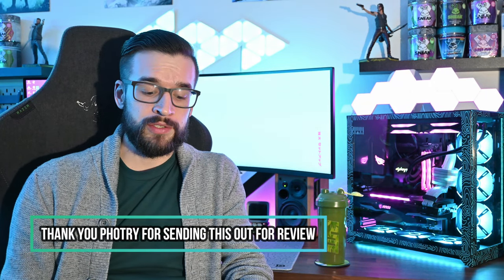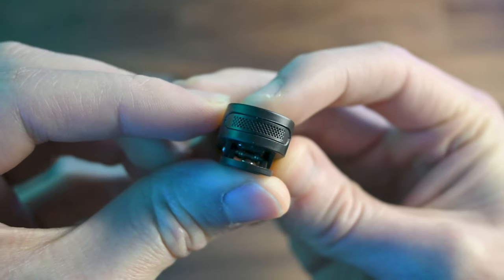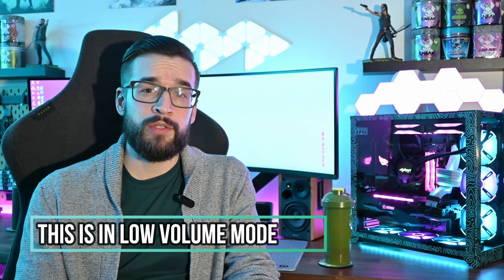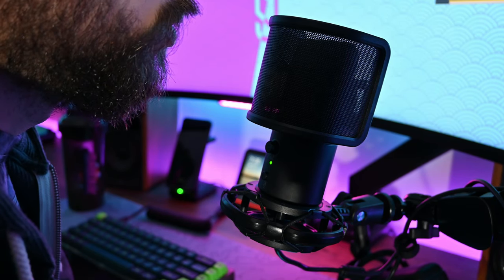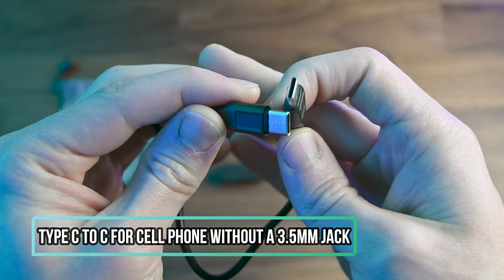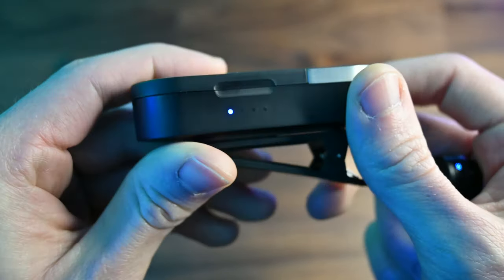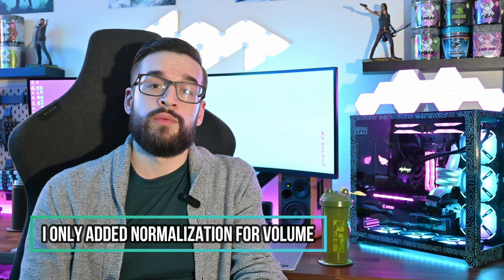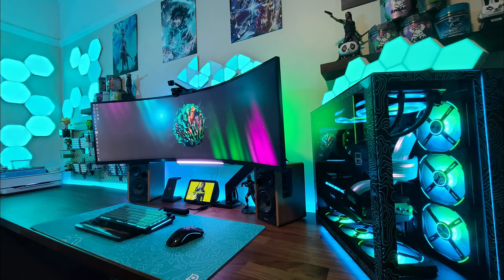Vlogging On The Go? | Photry Mini Wireless Lavalier Mic Unboxing and Review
Are you looking for a budget wireless microphone for vlogging or creating content? This might be your solution.

Photry sent over their mini wireless lavalier microphone for me to check out. We'll take a look at what's included in the box, compare it with some other microphones like the Wave 3 from Elgato and the T683 from Fifine to see how it stacks up.

Thanks again to Photry for sending this over for me to review!

This was sent to me to take a look at, however, this does not affect my review and all thoughts on this product are my own. No other compensation was provided and this video was not reviewed by the company prior to uploading.

Timestamps:
Intro - 00:00
Unboxing - 00:42
Photry Camera Sound Test - 01:26
Wave 3 Sound Test - 02:53
T683 Sound Test - 03:10
Photry Cell Phone Sound Test - 03:35
Pros - 03:53
Cons - 05:19
Final Thoughts - 06:28
Outro - 07:47